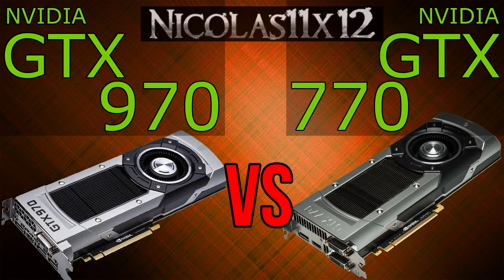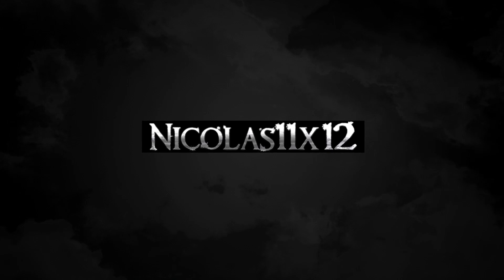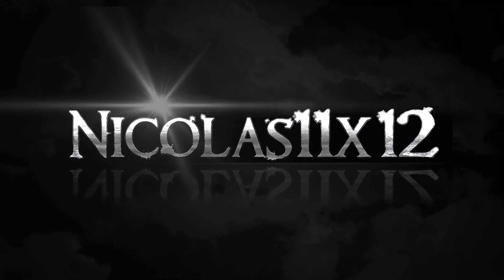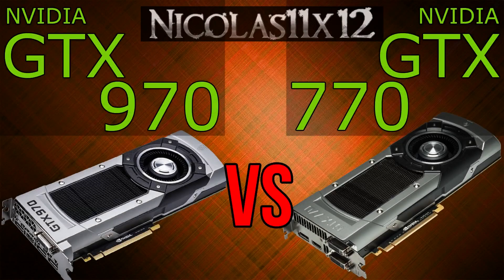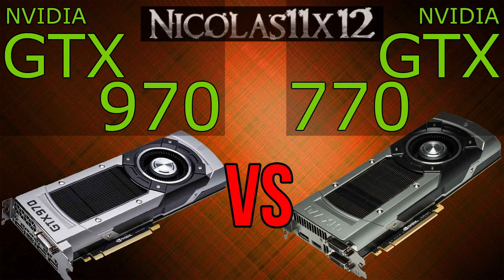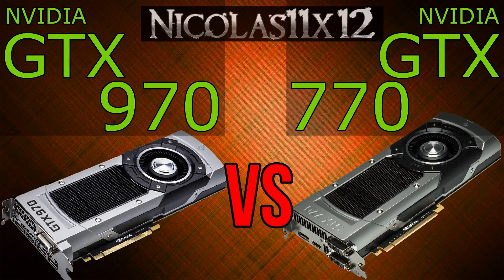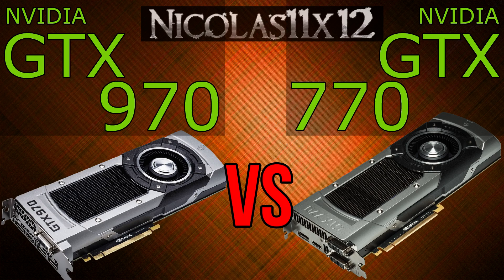NVIDIA GTX 970 vs GTX 770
Nicolas11x12 comparing the NVIDIA GTX 970 with the GTX 770 Graphics Card.